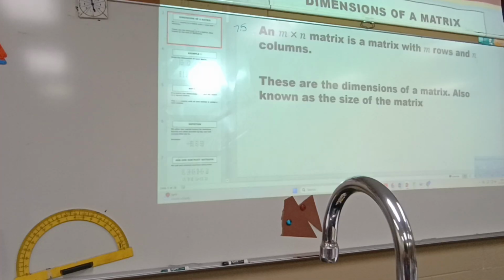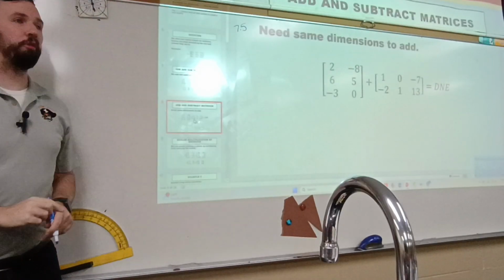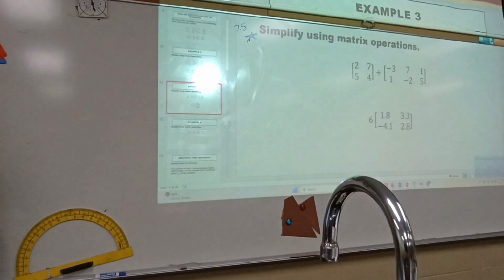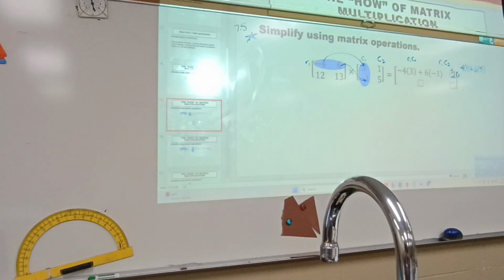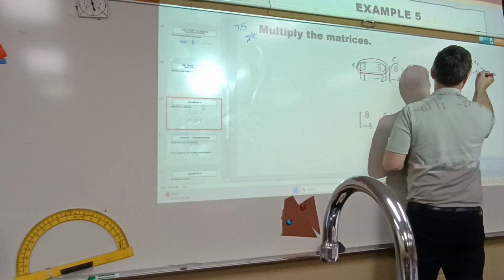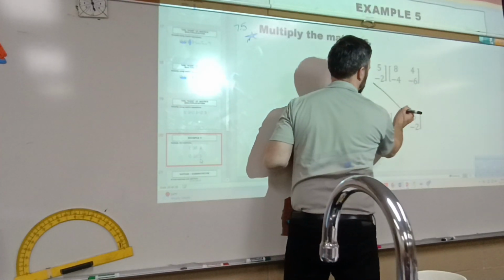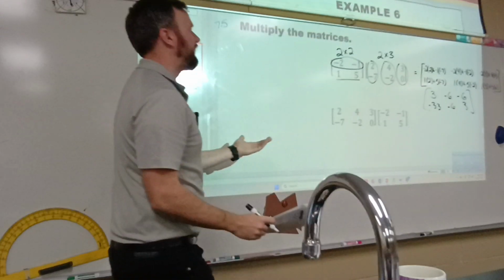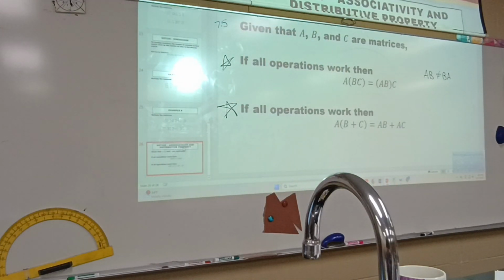College Algebra 7.5 Lecture Matrix Multiplication